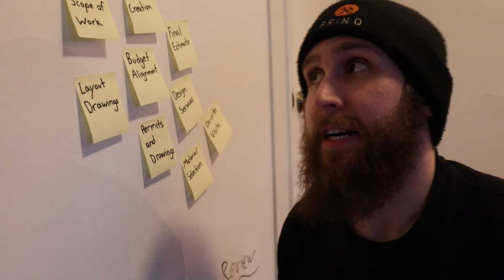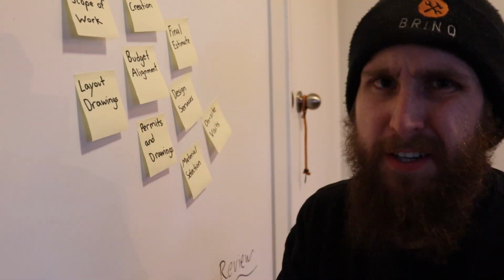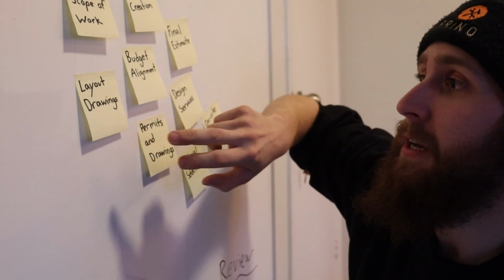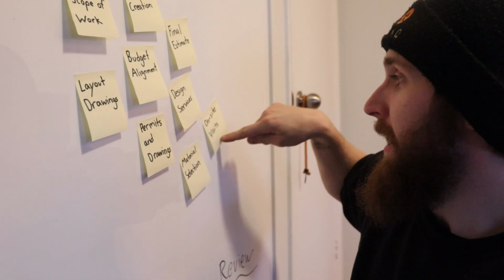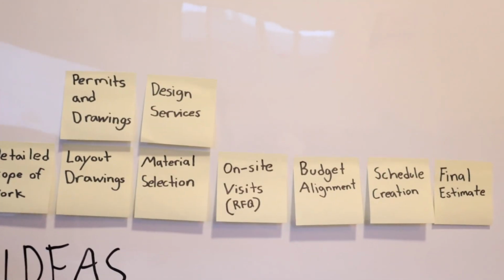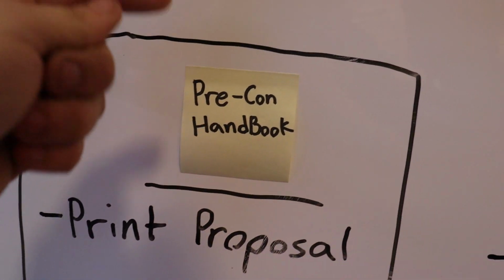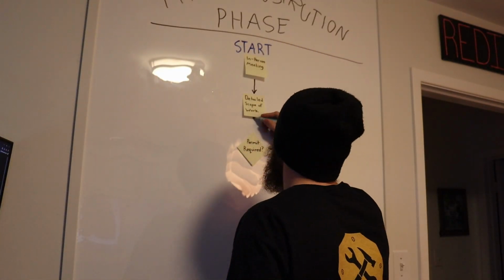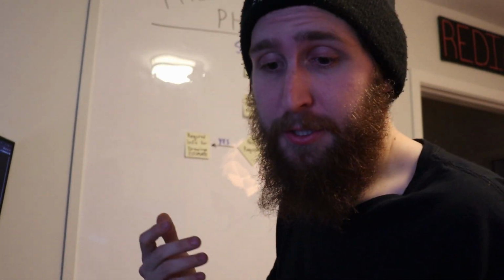Creating a Pre-Construction Process: Essential Steps for Successful Renovations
Join us for a behind-the-scenes journey at Brinq Construction as we design and refine our pre-construction process. This video offers a detailed glimpse into how we create the systems and steps that ensure every renovation project starts on the right foot. Whether you’re a professional in the industry or a homeowner curious about the magic behind the scenes, this video will show you the meticulous care and strategic planning that go into setting the stage for successful renovations.